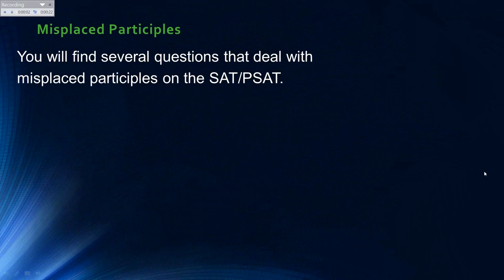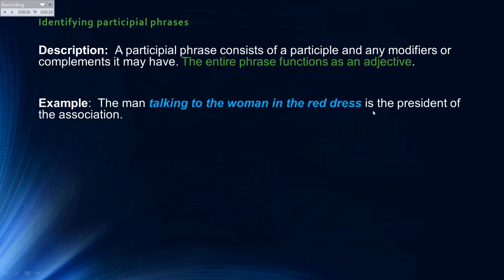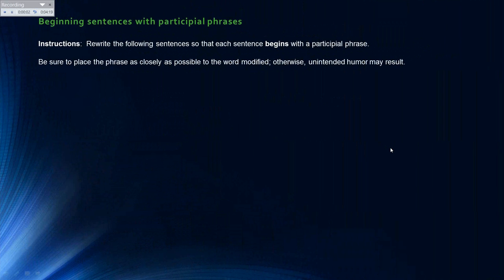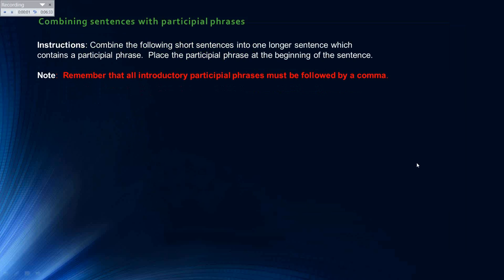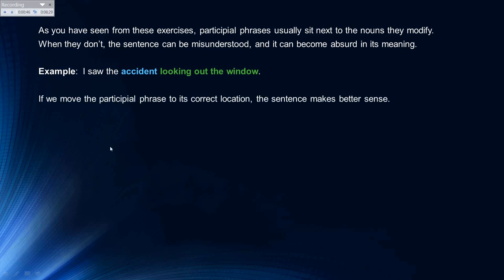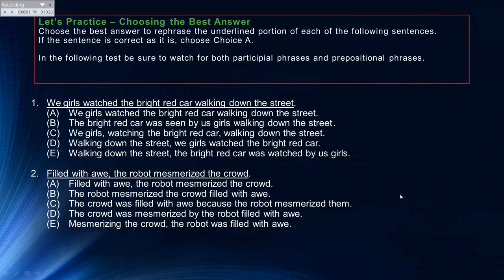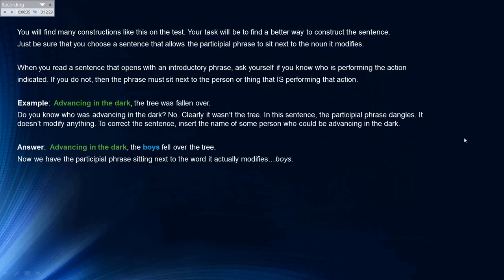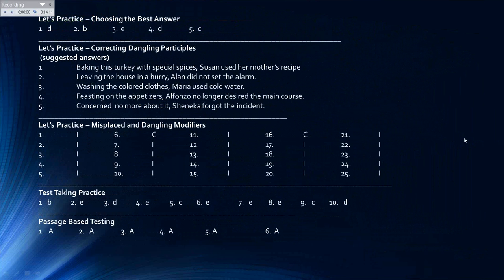Misplaced Modifying Phrases